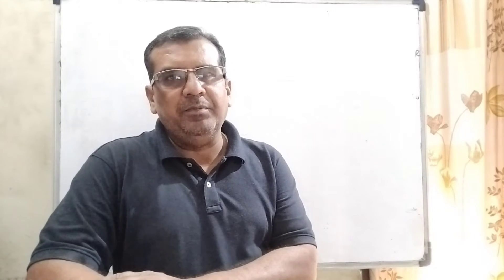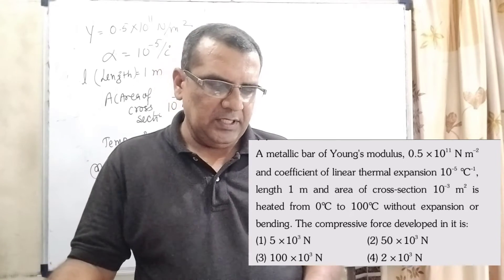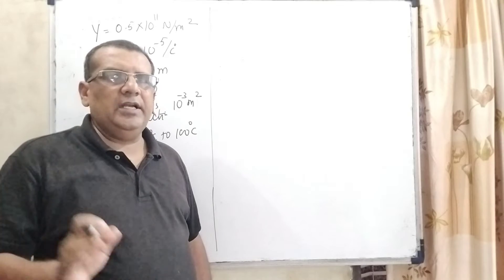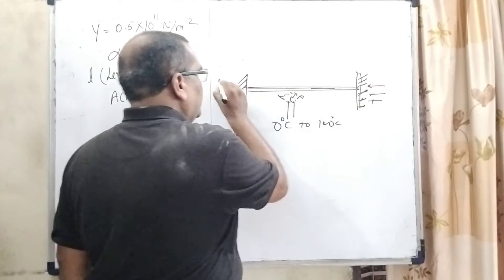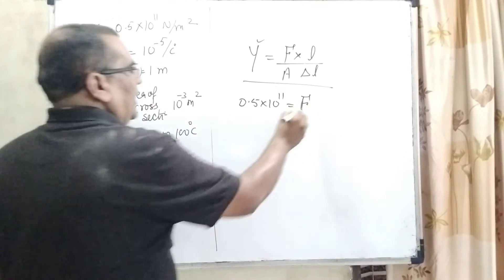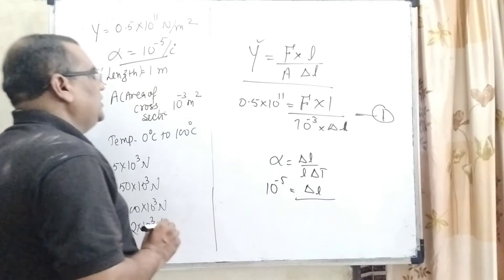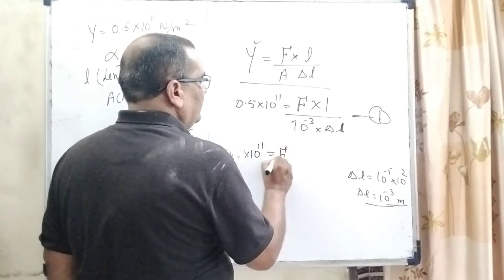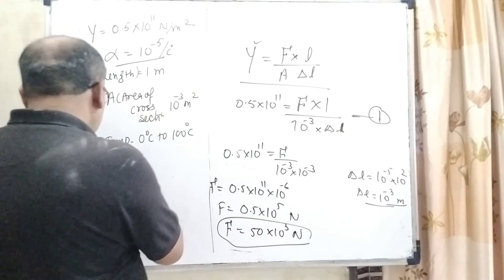A metallic bar of Young’s modulus, 0.5 × 1011 N m–2 and coefficient of linear thermal expansion 10–5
A metallic bar of Young’s modulus, 0.5 × 1011 N m–2 and coefficient of linear thermal expansion 10–5 °C–1, length 1 m and area of cross-section 10–3 m2 is heated from 0°C to 100°C without expansion or bending. The compressive force developed in it is :